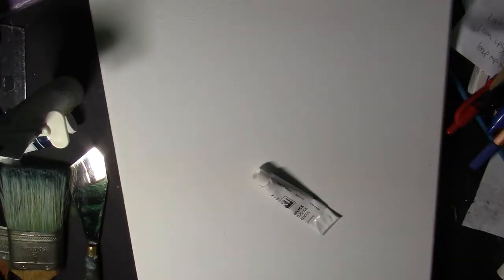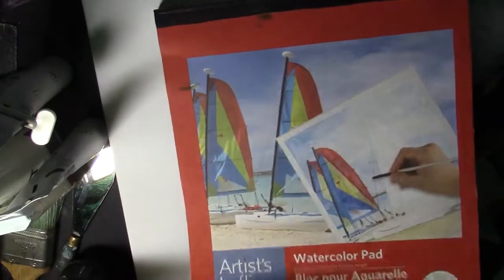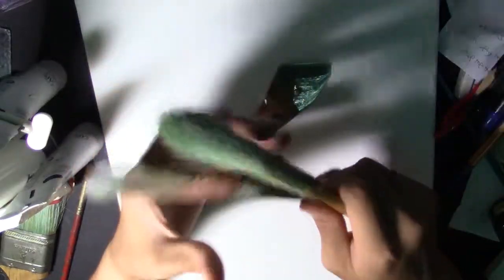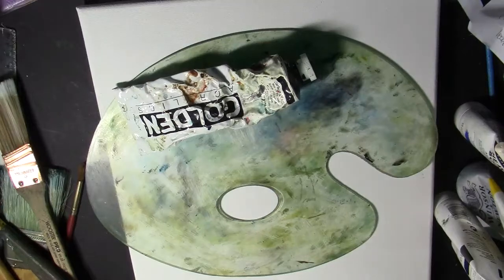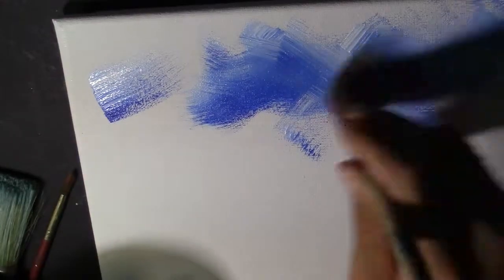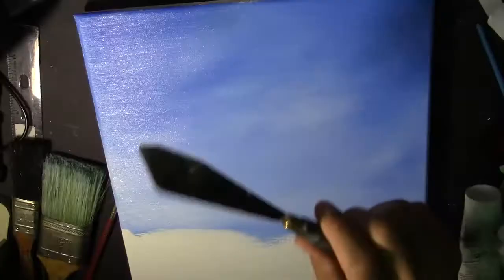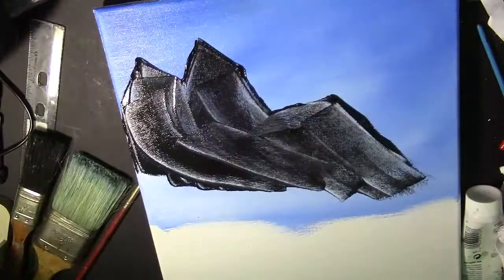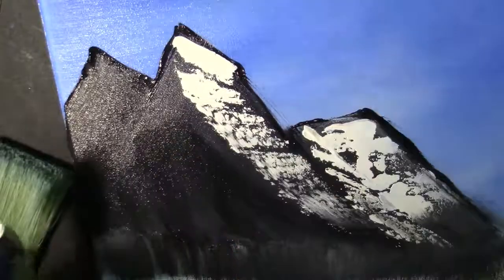Mountain Acrylic Tutorial! (For Beginners)